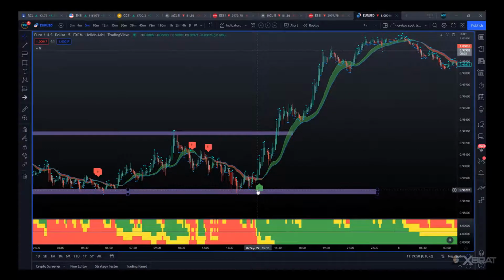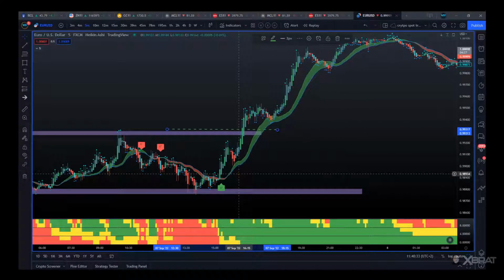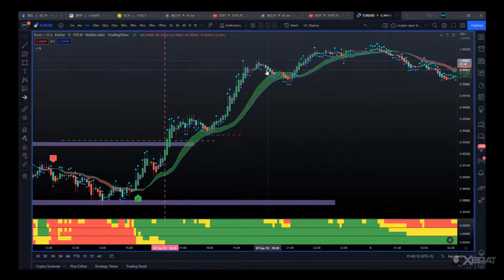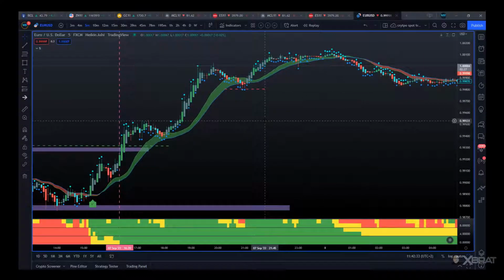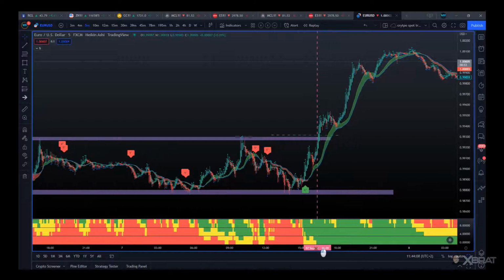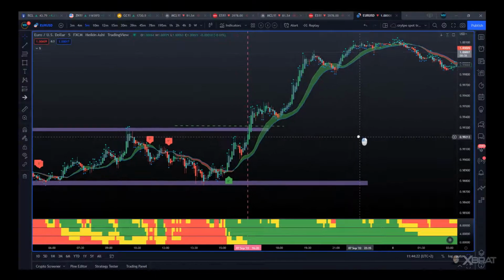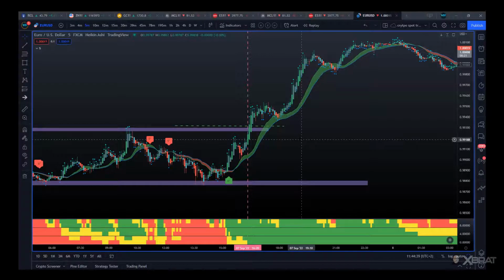Forex Day Trading Tutorial with The xBrat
Learn a simple yet effective technique for framing your chart using support and resistance zones. Enhance your trading approach by combining it with reliable indicators, allowing you to receive clear signals. Practice patience by waiting for confirmation and develop a concise entry strategy. Once positioned, efficiently manage your trades to optimize profits. Get ready for a streamlined and enhanced experience with Forex Trading!

Check out the xBrat Cradle2grave Bundle of Trading Indicators for many different trading platforms